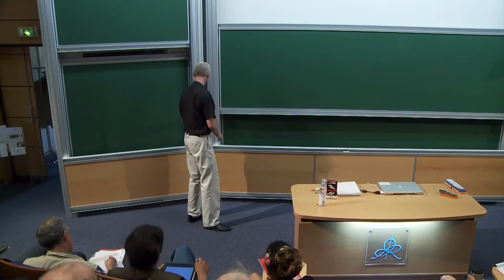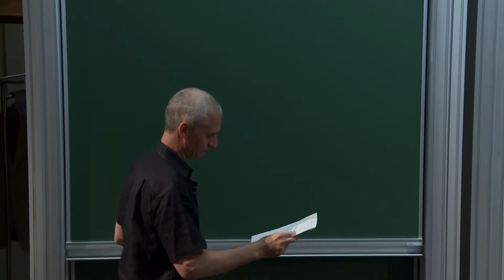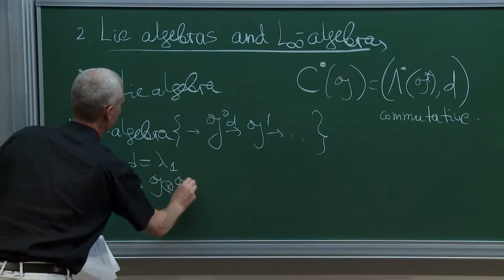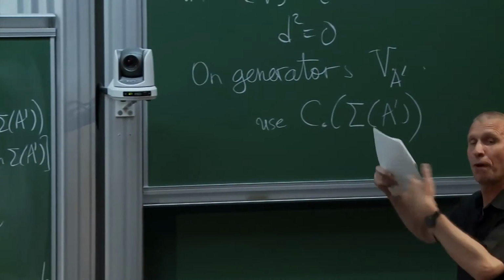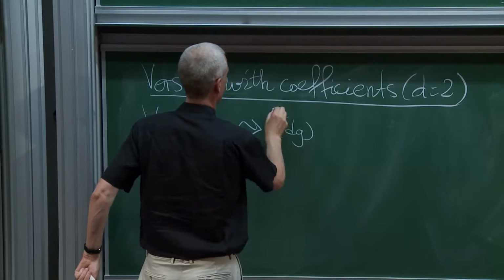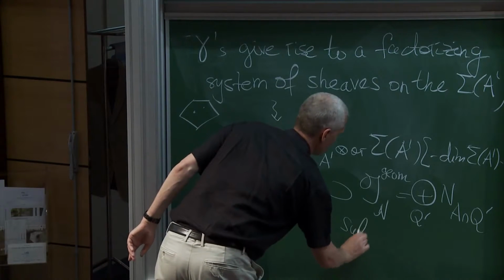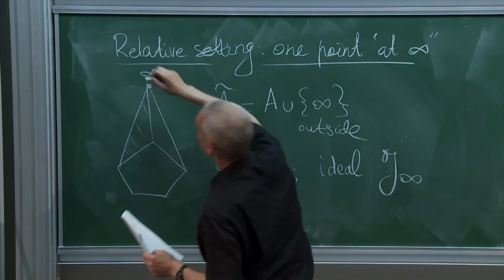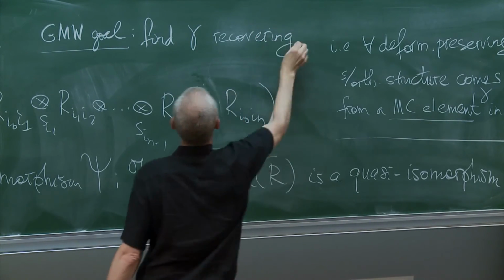Algebra of Infrared & Secondary Polytopes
) In this Lecture you learn: "Algebra of the infrared and secondary polytopes". This video is part of the playlist "Science Lectures". For further interesting topics you can look here: